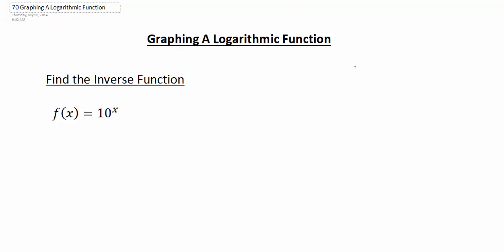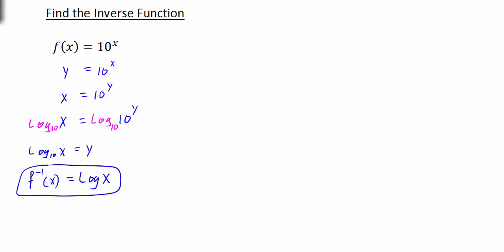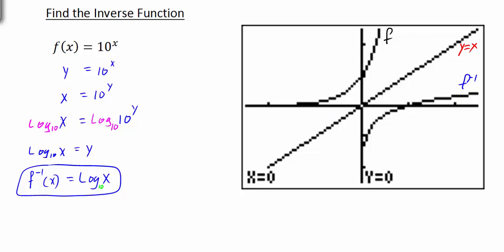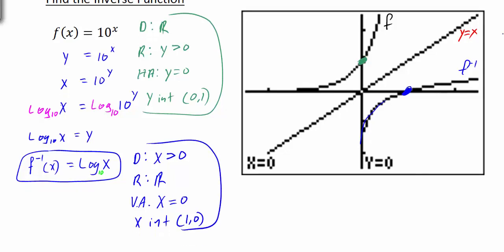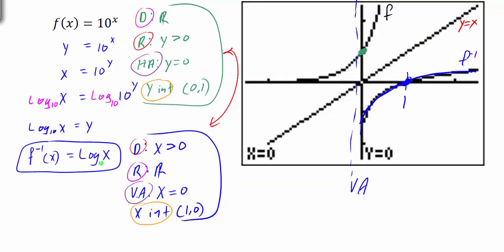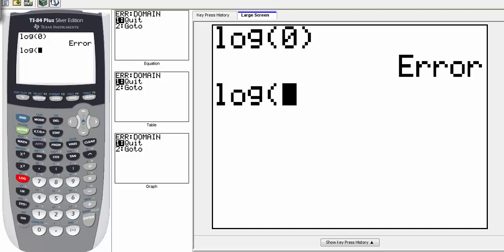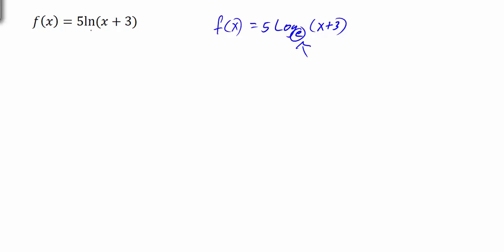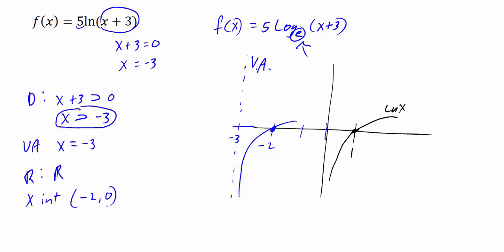Graphing A Logarithmic Function